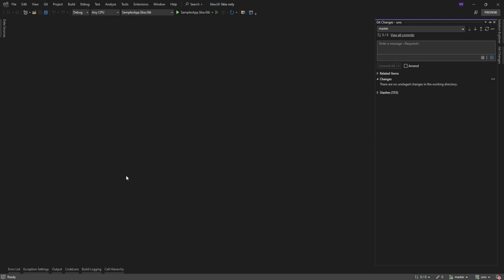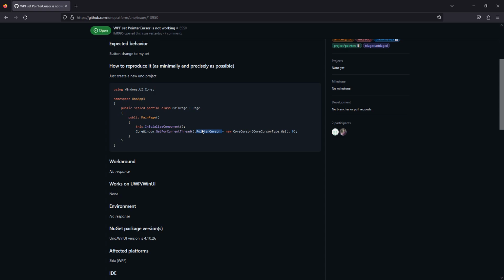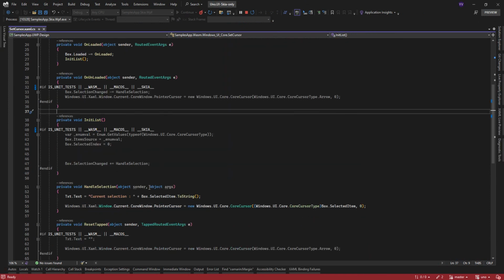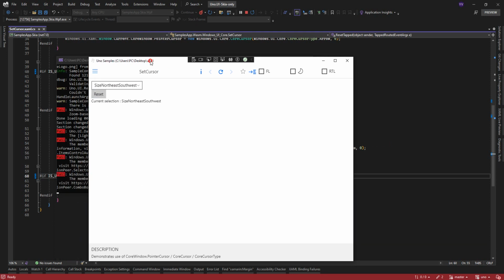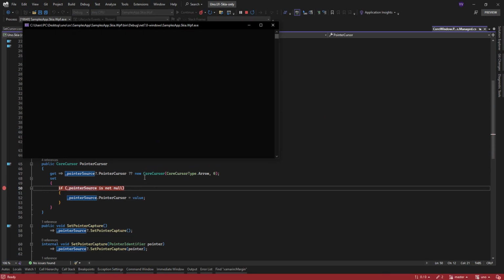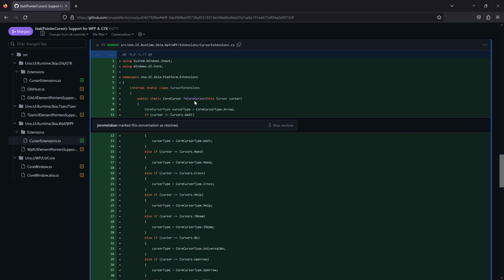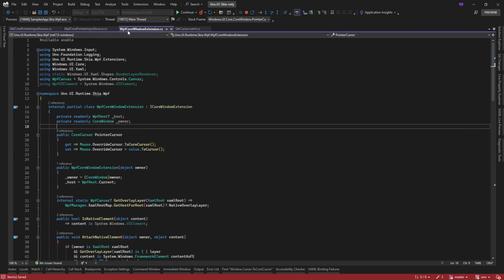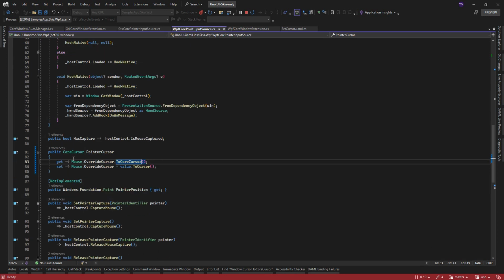Uno Platform Coding - Look into CoreWindow.PointerCursor issue on WPF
In this short video, I investigated this issue about CoreWindow.PointerCursor not working on WPF